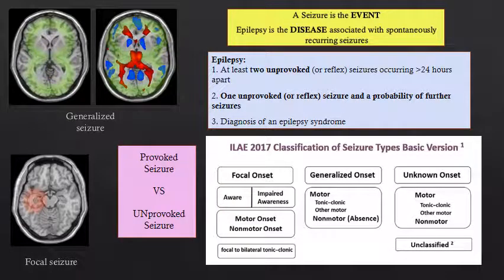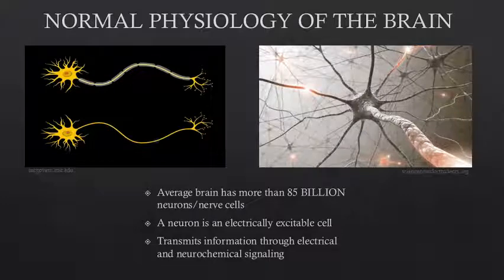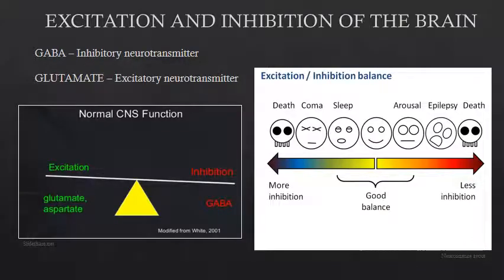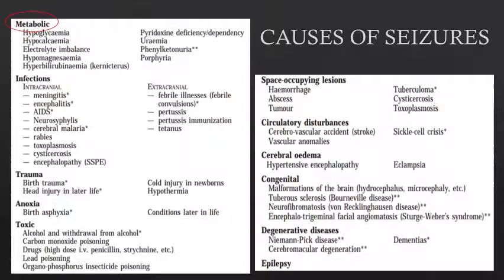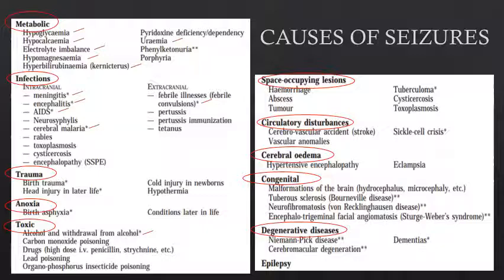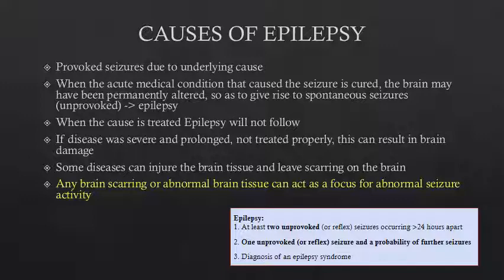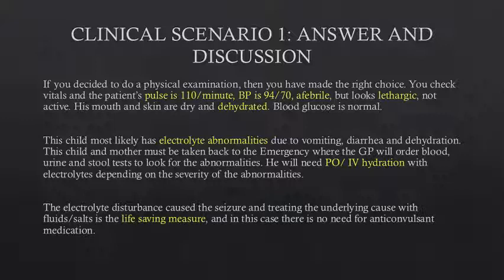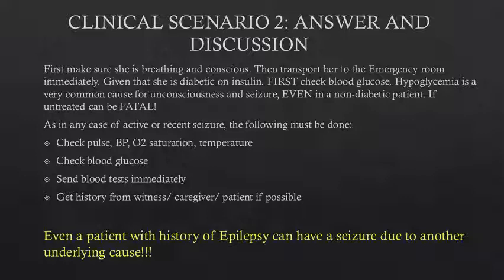Epilepsy Pathophysiology and Etiology (Session-2)